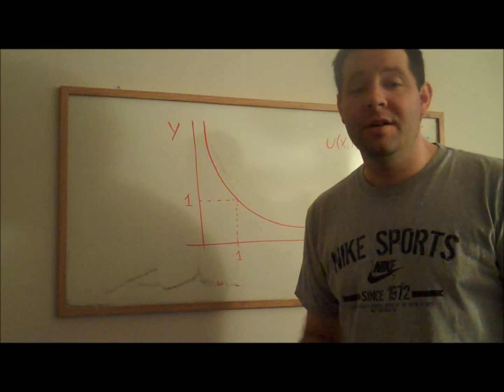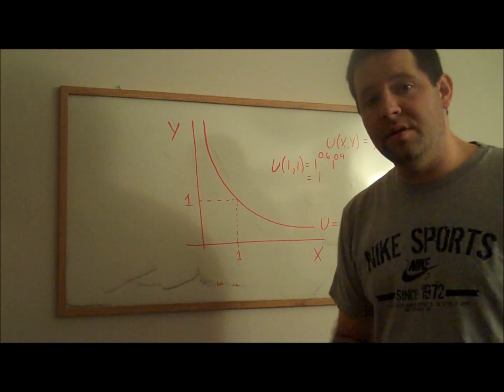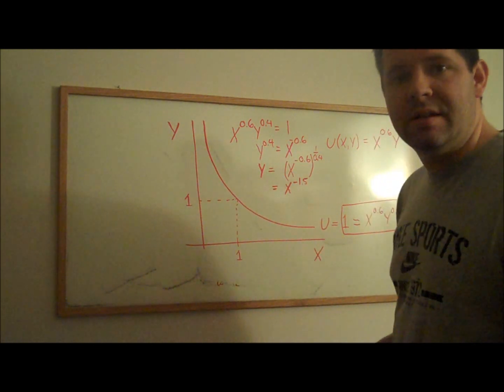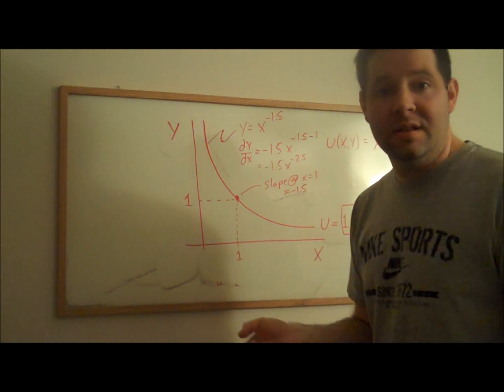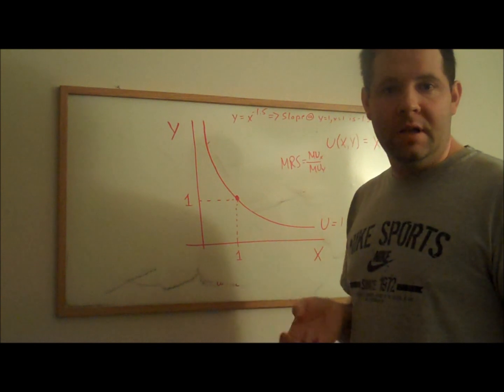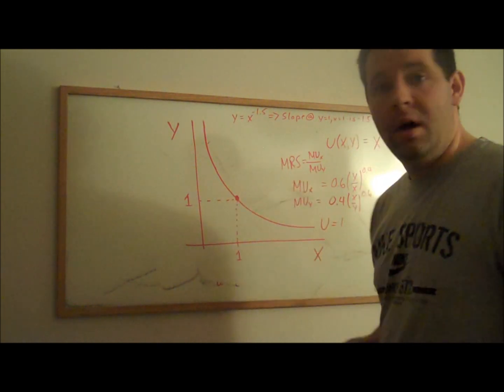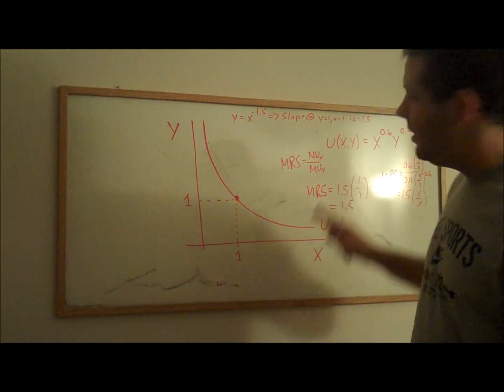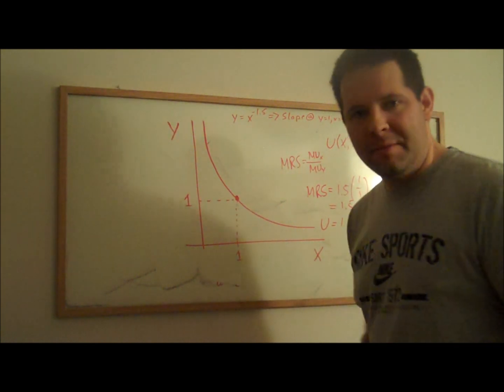6b. Computing Marginal Rate of Substitution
In this video, I provide an example to show how to compute marginal rate of substitution using a utility function.  This video uses calculus and assumes familiarity with the formula MRS = MUx/MUy, which I derive in Lecture 6A.

If you want a non-calculus version of the content of this video, see Lecture 6.

For a description of my teaching activities, check out my teaching

This video is part of my series of videos on microeconomics that supplement my textbook "Intromediate Microeconomics."  The book (which does not use calculus) is available for purchase ($18 for an E-book with solutions)